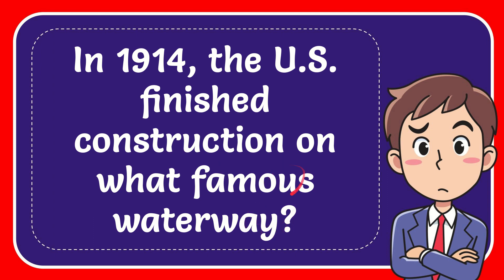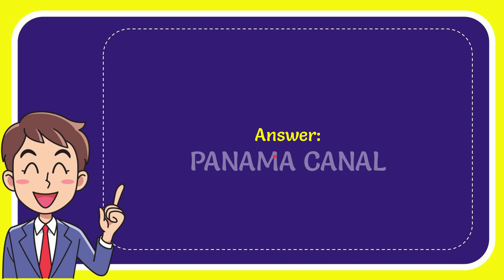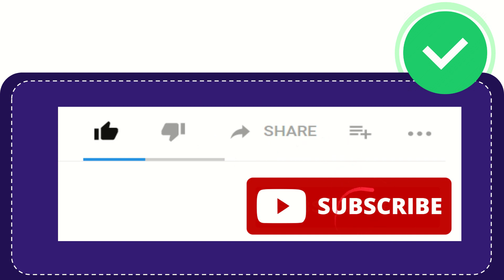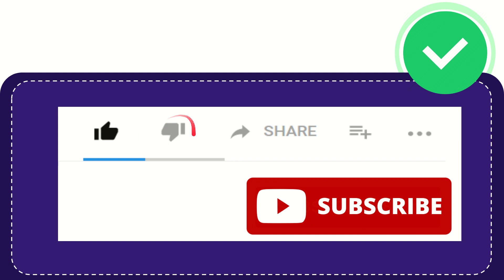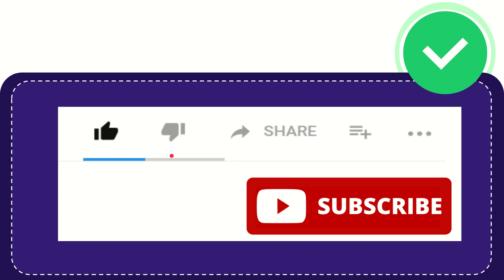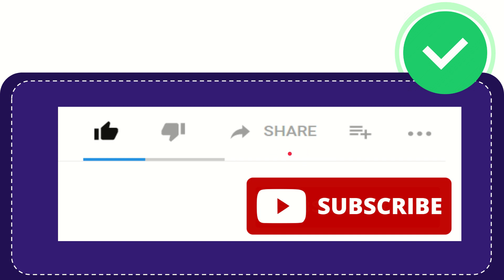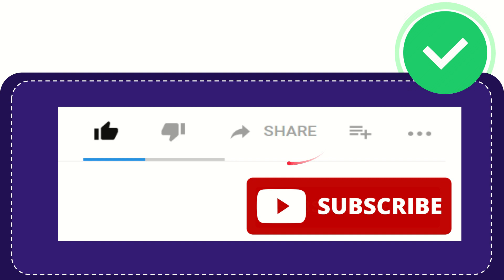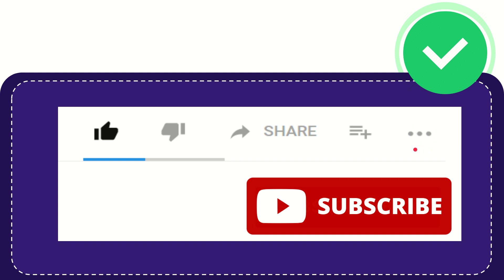In 1914, the U.S. finished construction on what famous waterway?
In 1914, the U.S. finished construction on what famous waterway? NEW VIDEO#